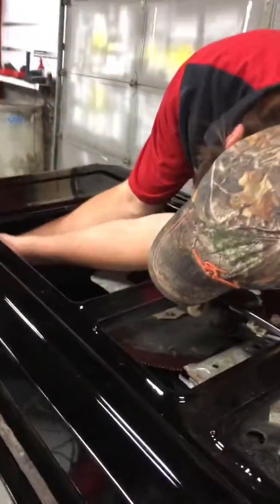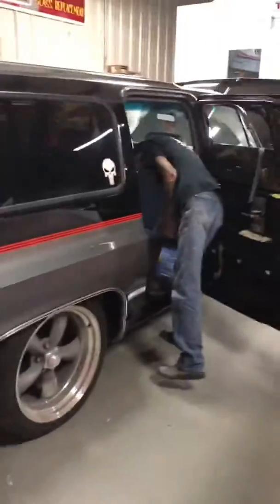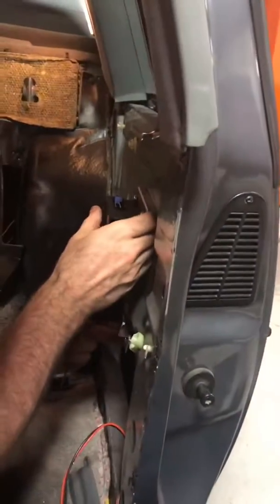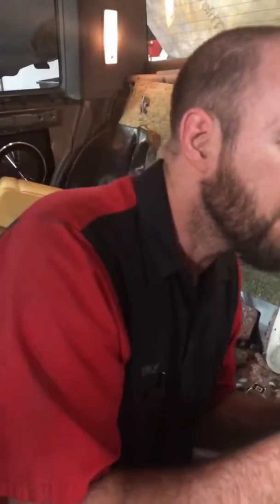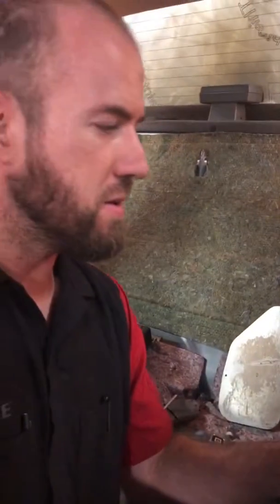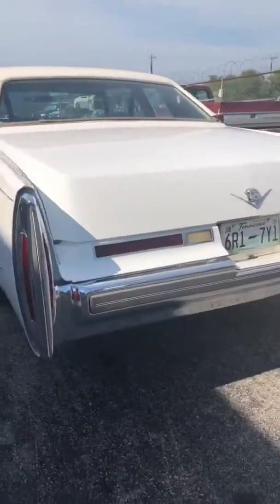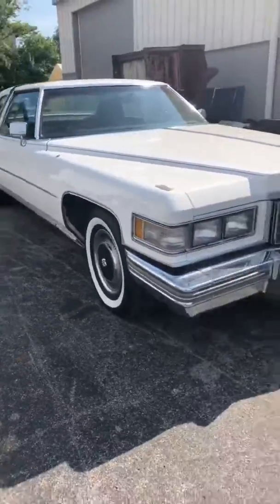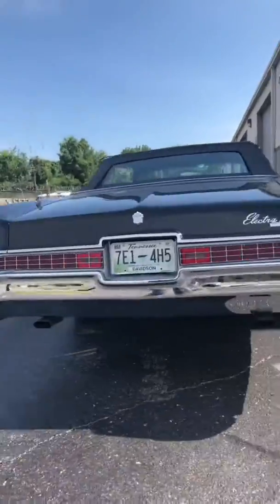Assembly, Wiring An Amp, and 2 New Jobs In!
Team Witt In The Shop- 08/12/19

Aren’t Monday’s usually busy?!? Well today was for sure! We got two new cars in, a ‘76 Cadillac DeVille and a ‘69 Buick Electra, we were continuing assembly on the ‘87 Cadillac and wiring in the first (or second?) amp in the ‘85 Cadillac DeVille, and well, whew I think that was it?
Hope you all had a happy Monday!!!’